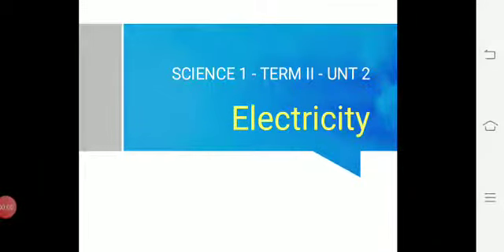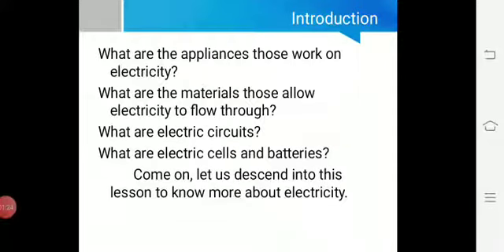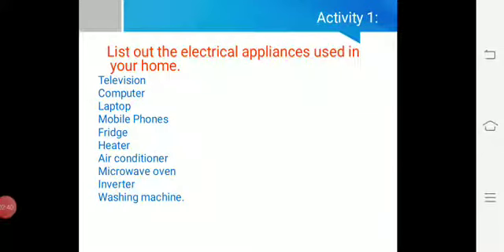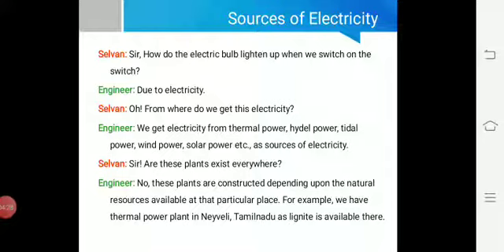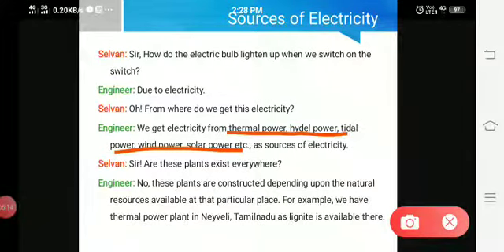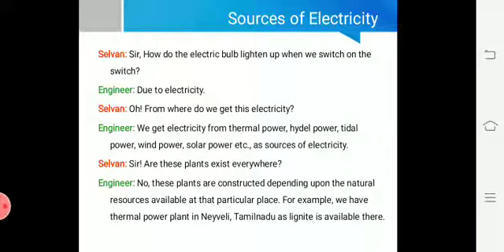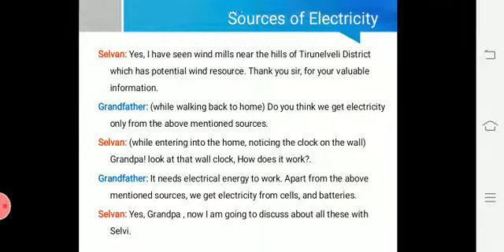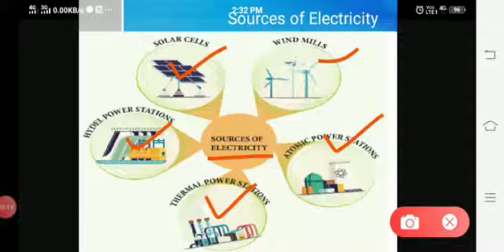VI Std - Science 1 - Term II - Unit 2 - Electricity - Part 1